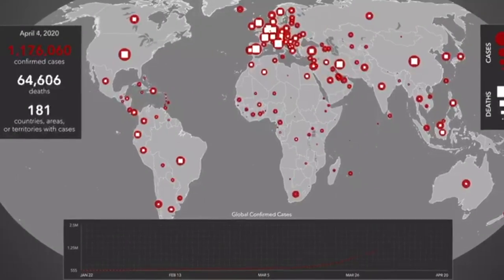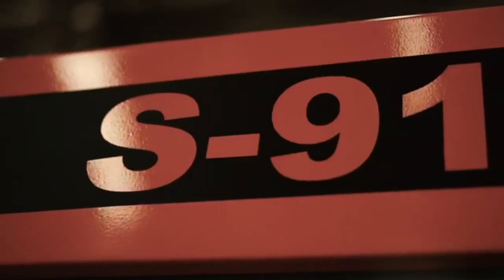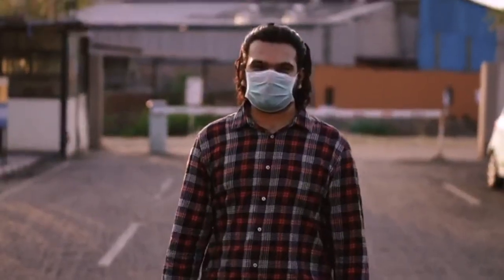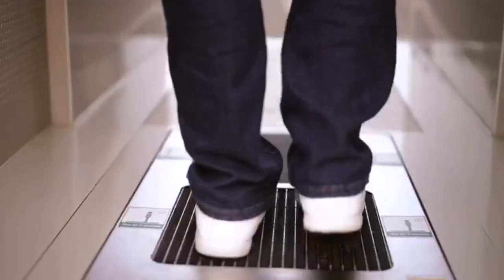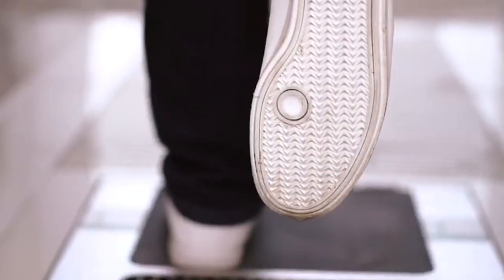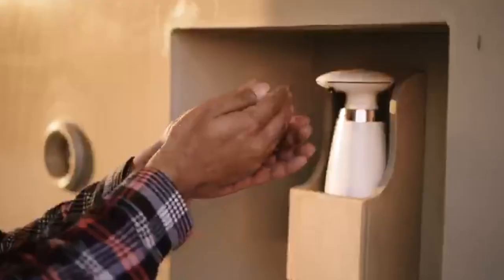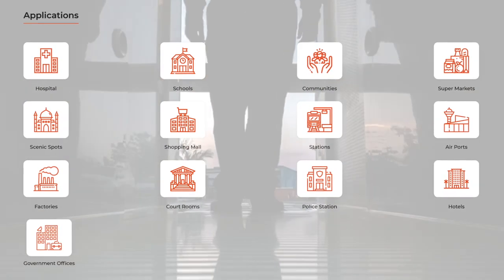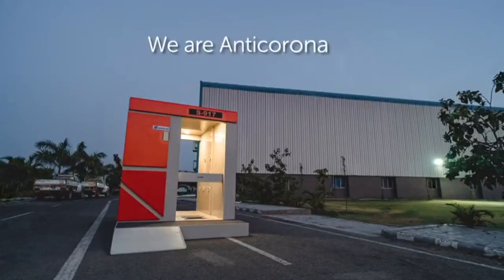Sanitizing Booth | Sanitation Tunnel for Corona Virus | Disinfection Tunnel for Covid 19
Arvind Anticor has introduced a special line of disinfection and sanitation booth &  tunnel products to cater to increased demand for ensuring the safety of the personnel who continue to work towards resolving this global pandemic. These products can sanitize a number of people in one go

Download Sanitizing Booth Brochure from Below link